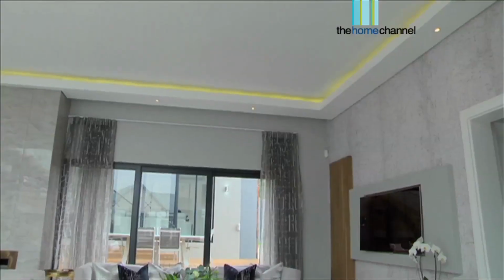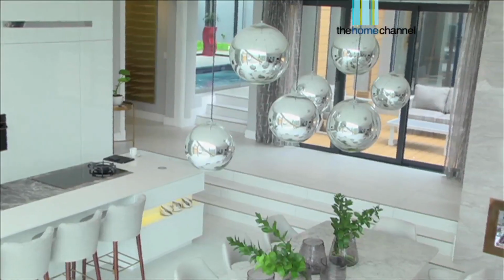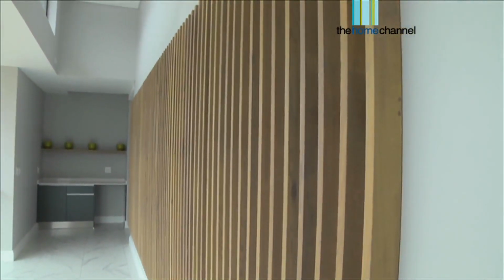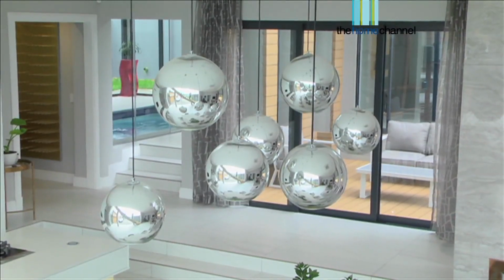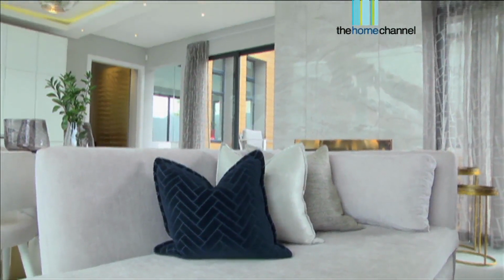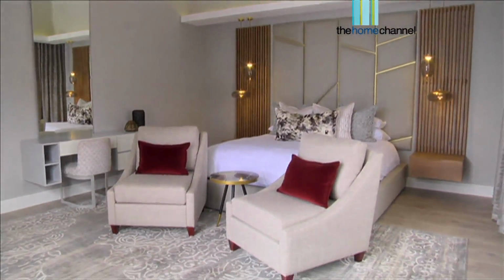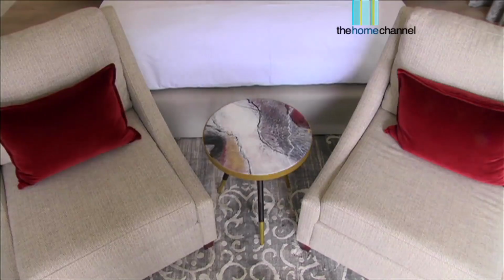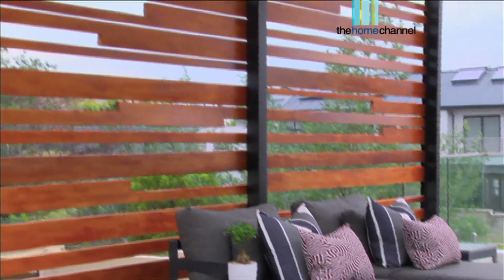DecorIdentity 2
We believe our service and product is of high quality design and offers value for money. We can provide quotes on all areas of interior aspects required from kitchens, bathrooms, tiling, furniture, window treatments and more.